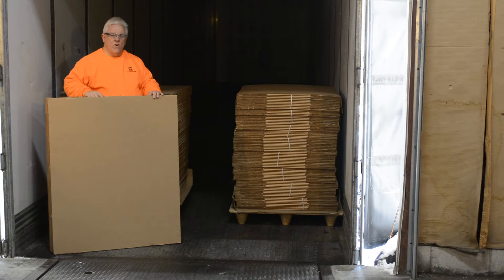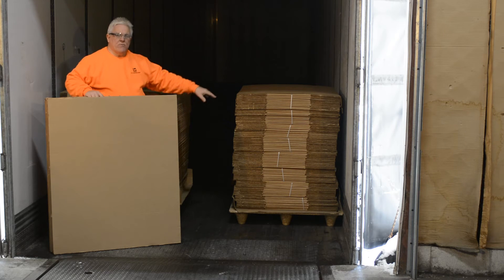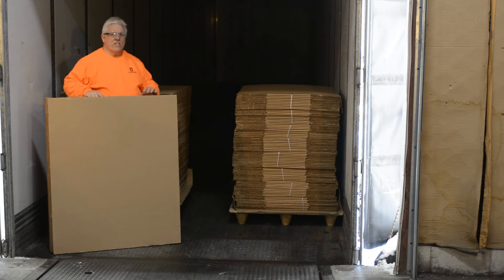Litco Corrugated Bulkhead Void Fillers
Litco's Diamond-Pak® corrugated bulkhead void filler prevents forward and backward movement of cargo in rail cars, truck trailers and shipping containers. Uniquely designed with a honeycomb cell configuration, it provides you with a strong, durable, yet lightweight filler to help you pack an ideal load. You can get Diamond-Pak® corrugated bulkhead in a limitless schedule of sizes to meet your exact requirements. Diamond-Pak is strong enough to protect cargo from end-to-end impacts in railcars. Completely recyclable, lightweight, economical, you will find it easy to use.